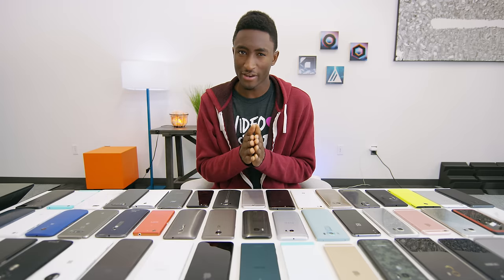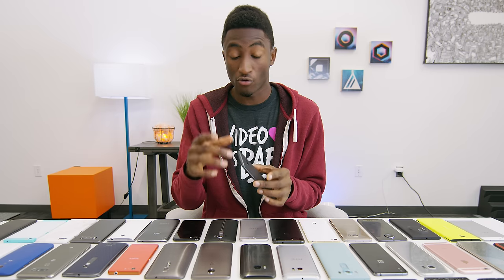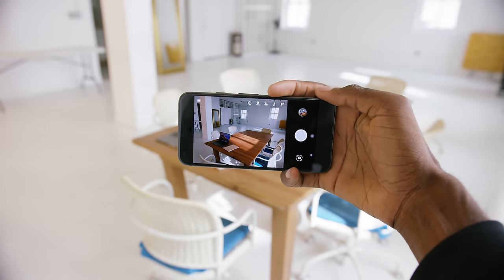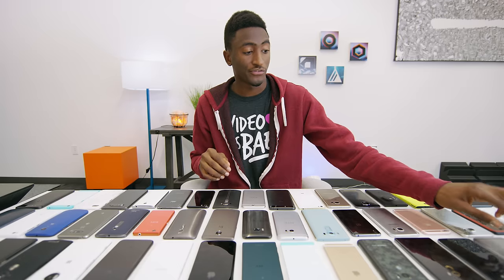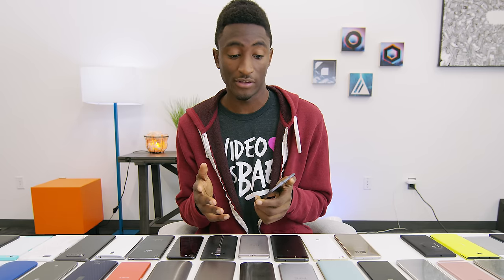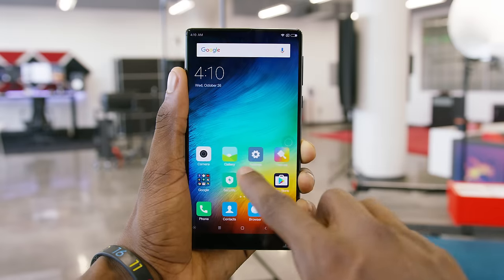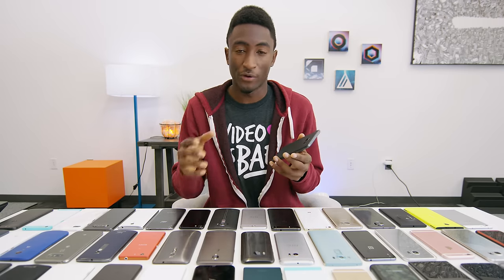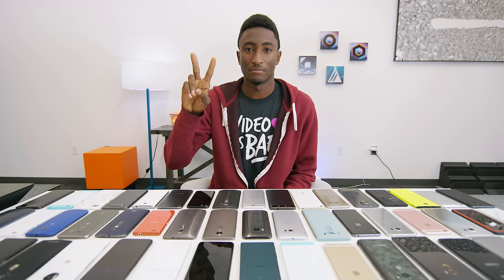Smartphone Awards 2016!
The best smartphone options of 2016!
ALL LINKS BELOW vv

Top Big Phones [1:27]
Best Compact Phones [3:34]
Best Cameras [4:57]
Top Budget Phones [6:53]
Best Battery Life [8:53]
Best Built Phone [11:11]
Most Improved [13:05]
Biggest Bust [13:43]
MVP [15:32]